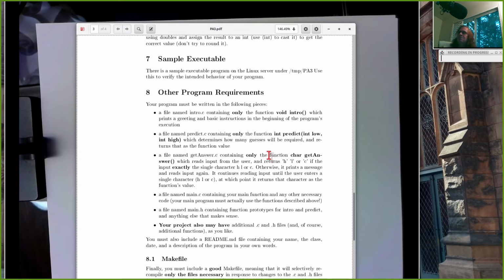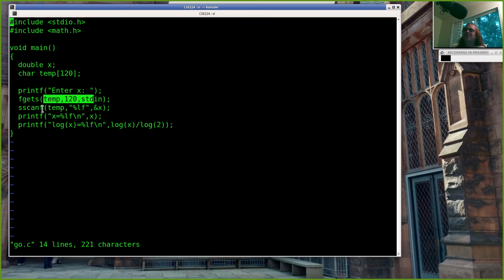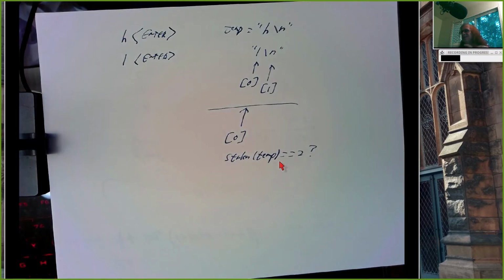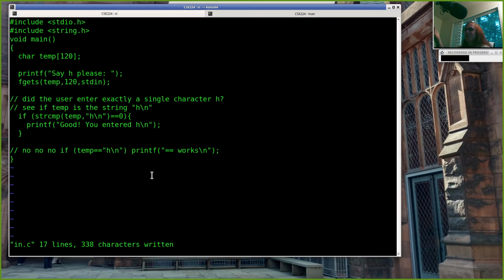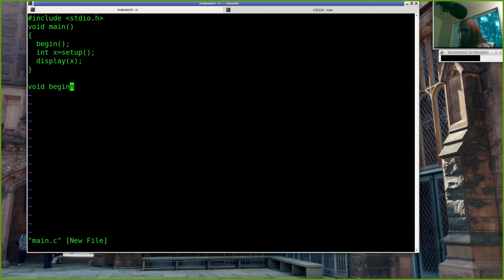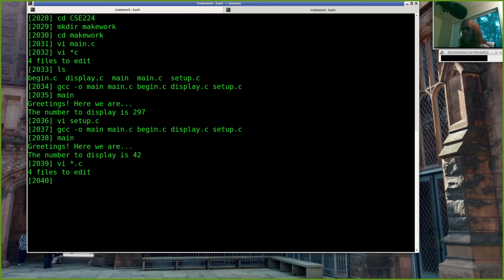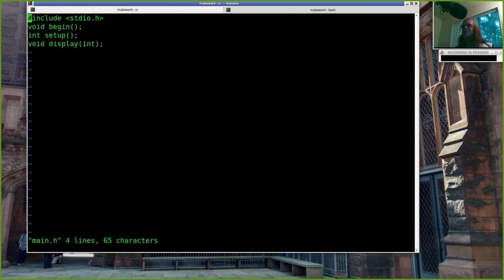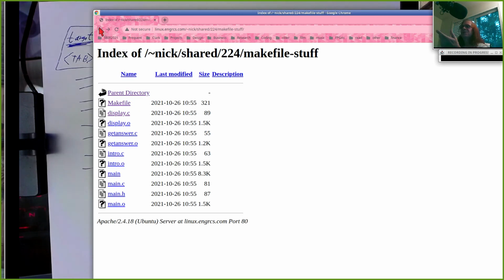CSE224B 20211026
02:48 predicting # od guesses in PA3
05:14 log2
09:53 fgets, strings and strcmp
14:21 strcmp
17:38 don't use == for strings
24:33 Makefiles
29:11 break program into separate files
31:31 objects
35:52 main.h and includes
41:17 Makefiles